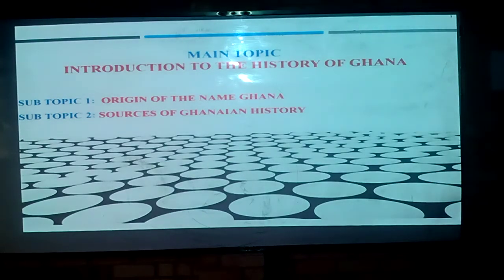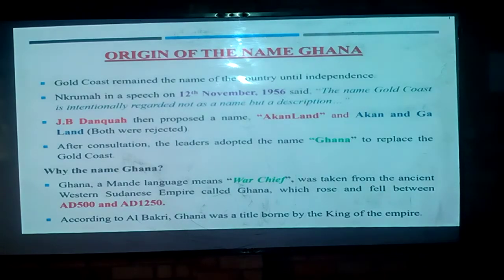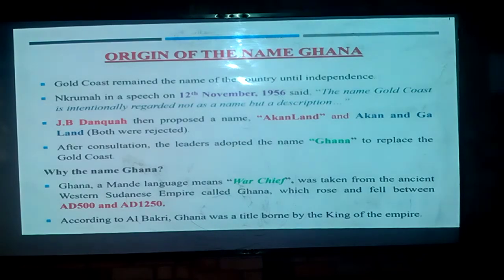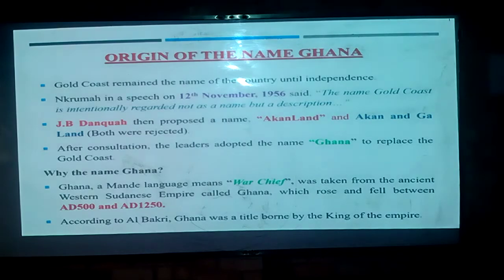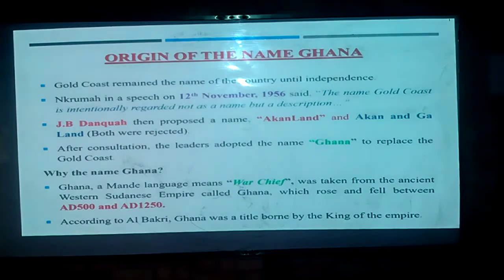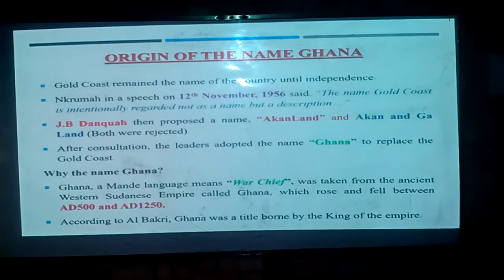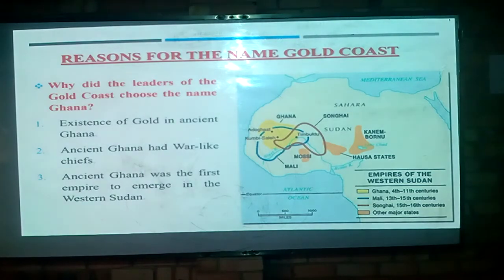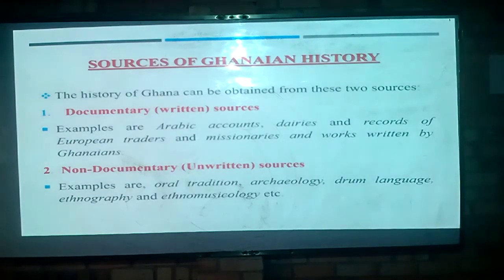ORIGIN OF THE NAME GHANA - Gold Coast to Ghana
Ghana, officially the Republic of Ghana, is a country in West Africa. It abuts the Gulf of Guinea and the Atlantic Ocean to the south, sharing borders with the Ivory Coast in the west, Burkina Faso in the north, and Togo in the east.